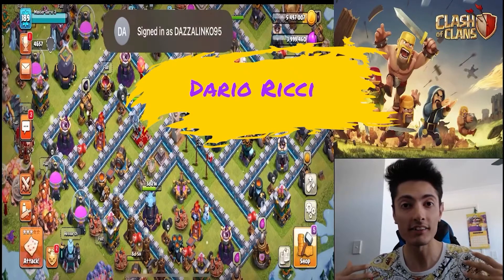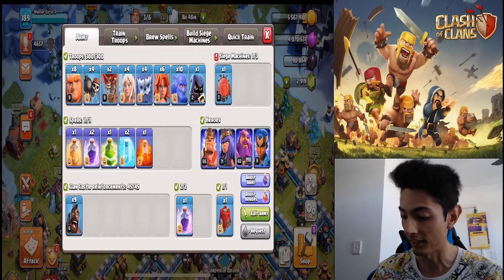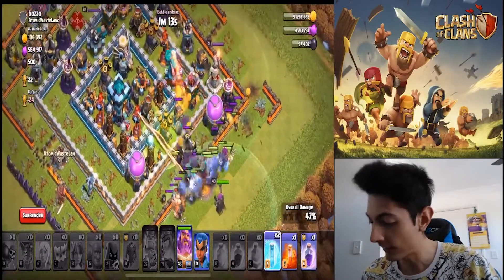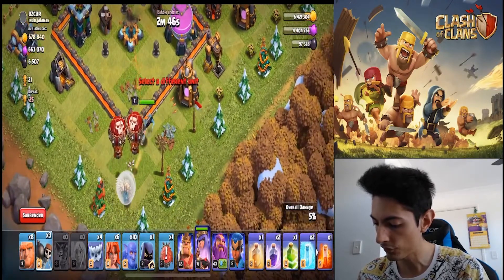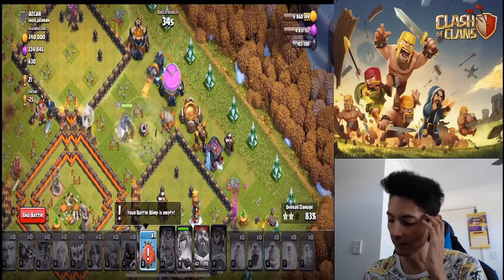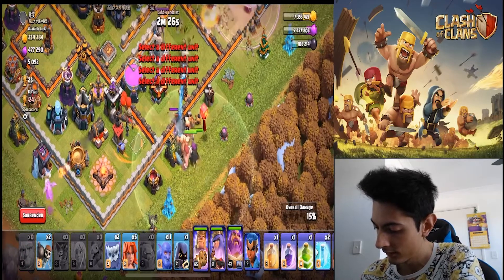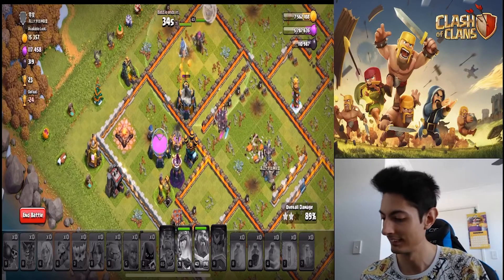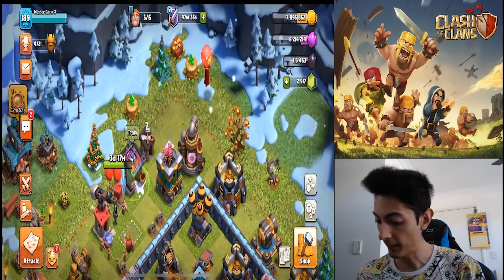Clash of Clans TIGHTEST 3 STAR EVER! - Road to MAX Town Hall 13 Episode 1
MY FIRST VIDEO OMG Super Rushed it to try and get it out before the end of 2020 hahaha, i had to edit it down even more on new years EvE!!! because it cant be over 15min so it got a bit sketchy XD, This Video shows Queen Walks which has been my main attacks for many years, i hope u guys enjoy :).